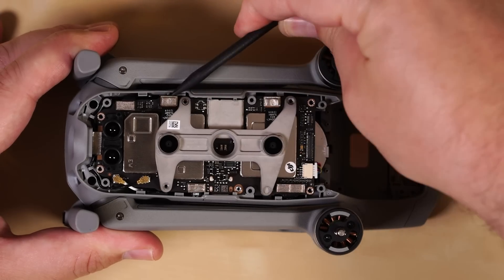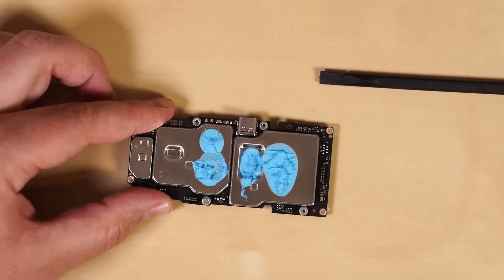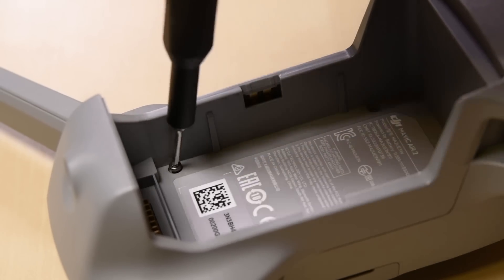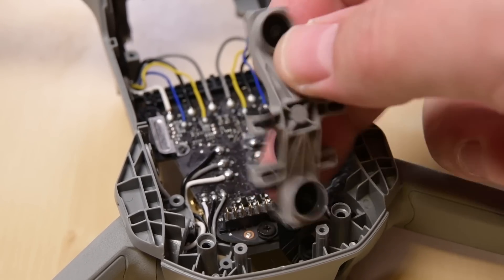DJI Mavic Air 2 Teardown: A Look Inside DJI’s “Best Drone EVER”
Despite the fact that they dominate the consumer videography drone market, DJI continues to innovate at just about every price point. Case in point: the new Mavic Air 2, an update to the popular Mavic Air first released in 2018. This quadcopter boasts impressively long flight times, a new 48 MP CMOS sensor, a new controller, and DJI’s OcuSync 2.0 and AirSense technologies. It’s been a while since we took a look inside a drone, so we’re going to dismantle this thing to see how it works and how easy repairs will be.

Our Pro Tech Toolkit has everything you'll need for Drone Repair

00:00 Introduction
00:31 Creative Electron X-Rays
00:53 Battery Removal
01:08 Plastic Sensor Cover Removal
01:25 Gimbal Removal
02:01 Vision Sensor/First Circuit Board Removal
02:30 Chips On Board
02:41 Upper Case Removal
03:04 Front Facing Sensor Removal
03:11 Rear Facing Obstacle Detection Sensor Removal
03:18 Motor Investigation
03:51 Analysis
04:10 Controller Overview
04:17 Score